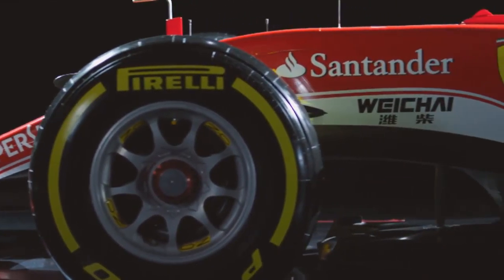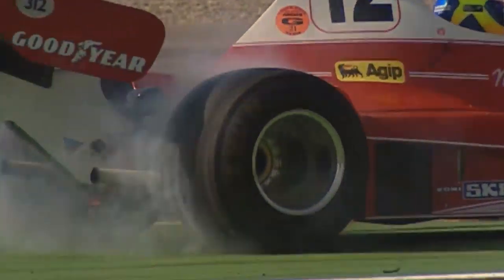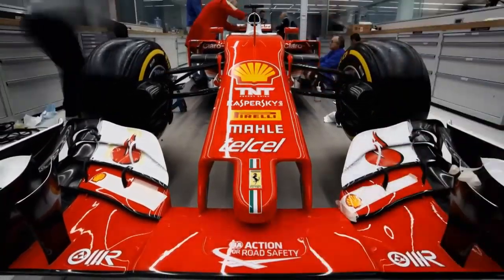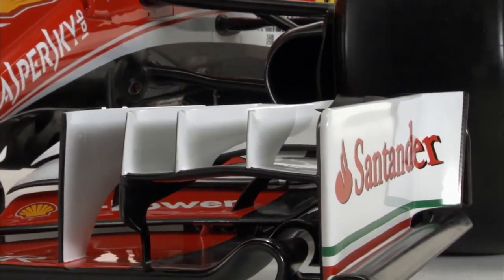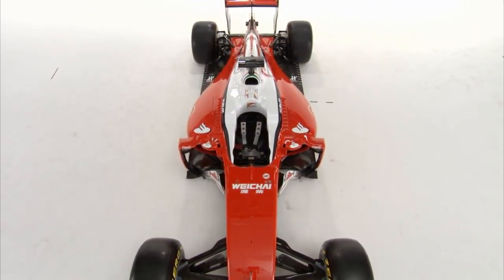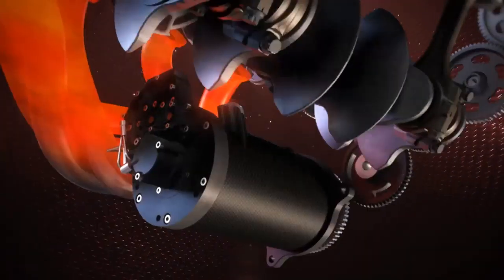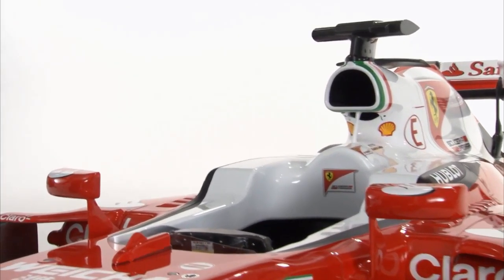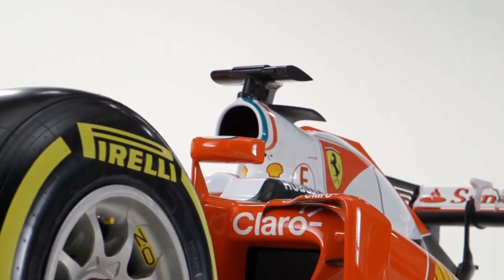High Five Ferrari